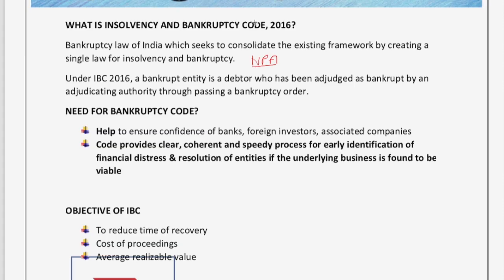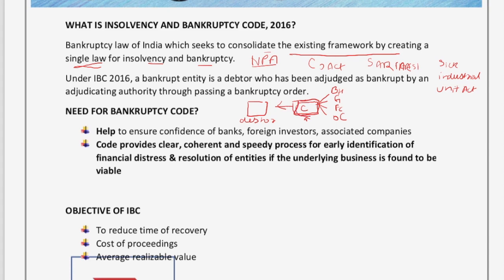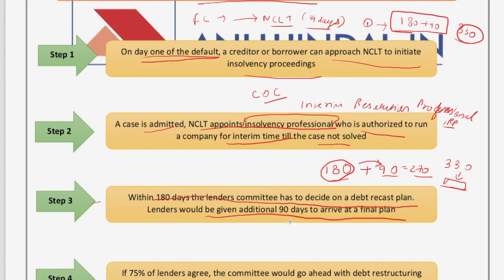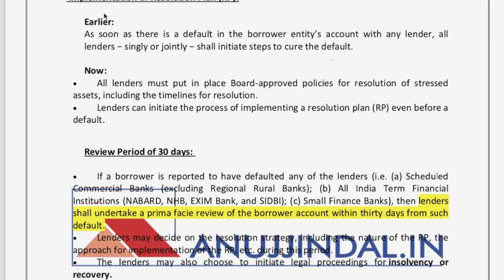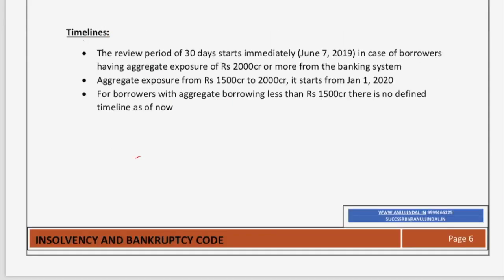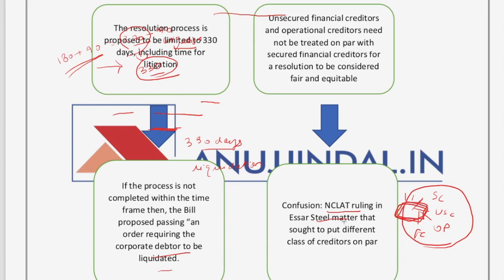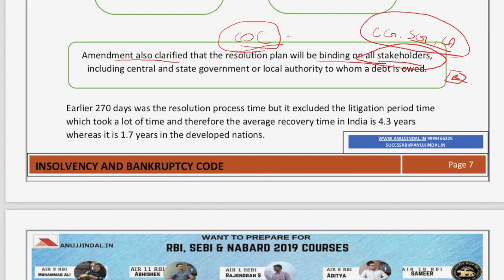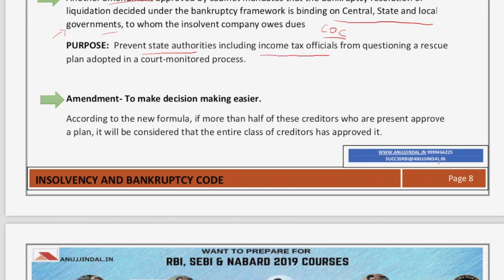Insolvency & Bankruptcy Code Decoded with Amendments | RBI & SEBI 2019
Recent amendments of Insolvency and Bankruptcy Code and it's analysis covered in this short video of 30 minutes.

►►Free Course.

OUR COURSES:⠀